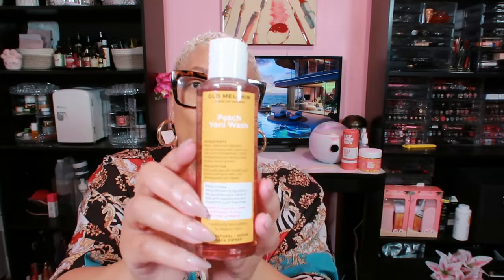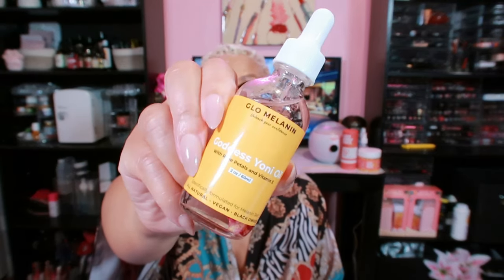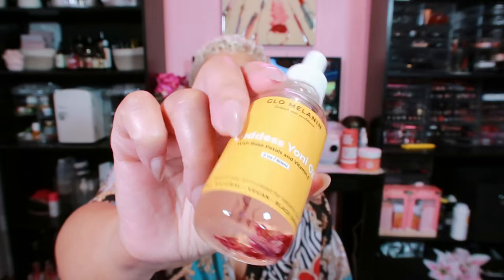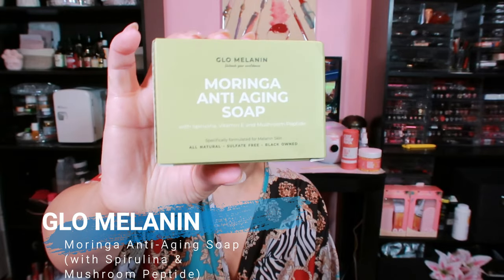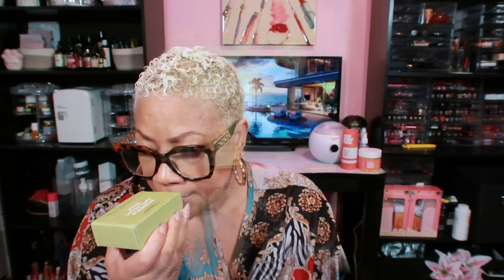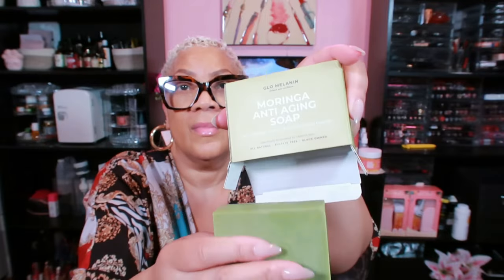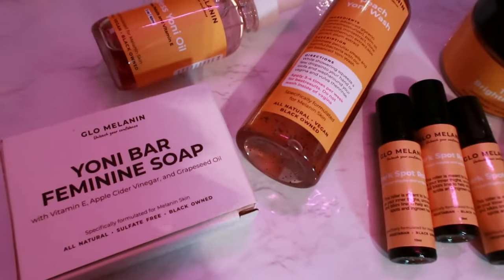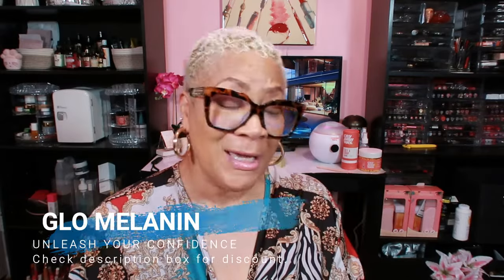How I Transformed My Skin - 👉 Here’s what GLO Melanin Can Do for You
Discover the range of GLO Melanin products designed to enhance your natural beauty:

☀️ Turmeric Dark Spot Removal Scrub - Effectively reduces dark spots and evens out skin tone.
☀️ Peach Yoni Wash - Gentle and refreshing wash for feminine hygiene.
☀️ Goddess Yoni Oil - Nourishes and soothes delicate skin.
☀️ Moringa Anti-Aging Soap (with Spirulina & Mushroom Peptide) - Combats signs of aging for youthful skin.
☀️ Natural Feminine (Yoni) Soap - Cleanses and maintains pH balance.
☀️ Dark Spot Roller (inner thighs and underarms) - Targets and fades stubborn dark spots.

Take advantage of this exclusive offer and elevate your skincare routine with GLO Melanin!

Voomvaya Luxalift 5-in-1 Skin Rejuvenation Device
**This device was gifted to me for my honest review.

SHOP MORE ITEMS: The Ayurveda Experience gifted me the Balaayah Black Gram Bright Body Booster

Exciting news! I'm delighted to share my collaboration with Banish, bringing you an exclusive discount!